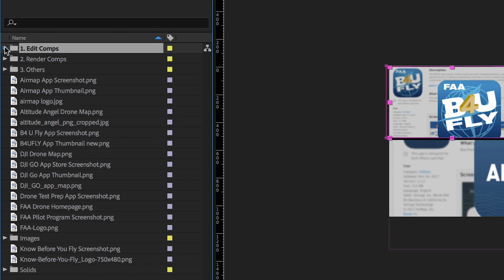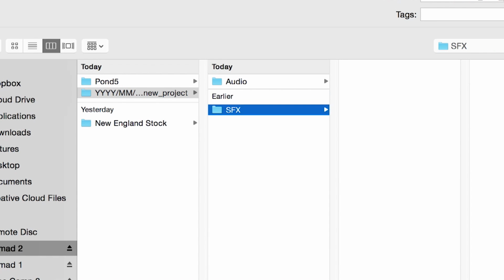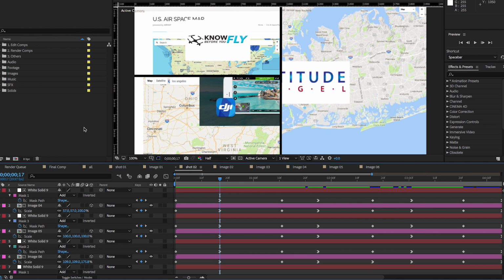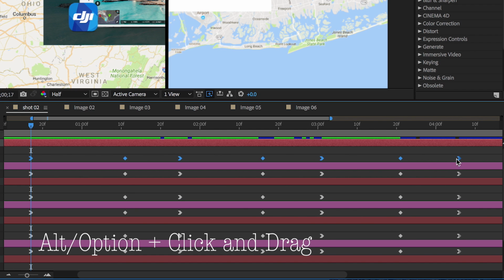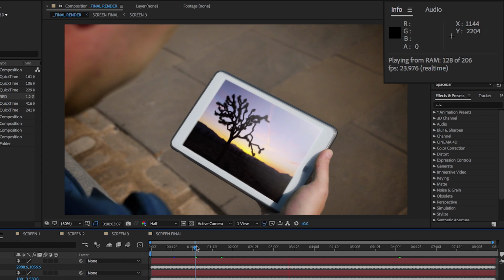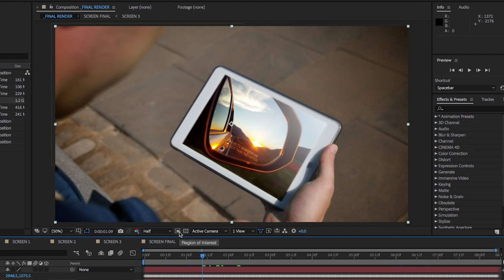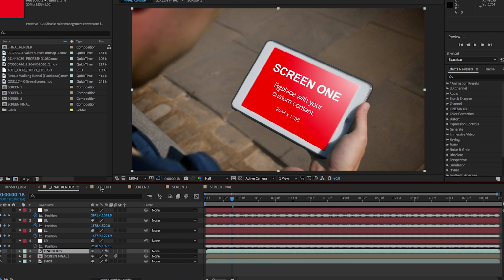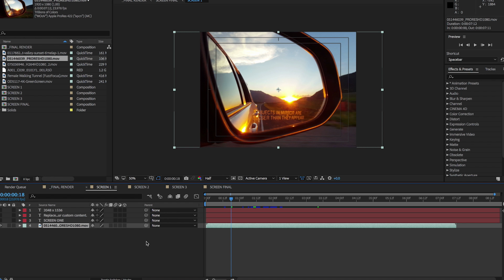5 Shortcuts & Time-Saving Tips When Using After Effects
Compositing, adding visual effects and creating motion graphics for your videos with Adobe After Effects is one of the best ways to increase your production values, but the process can be very time-consuming and laborious. This is why you should learn some shortcuts and organization techniques to speed it all up. Here are 5 time-saving Adobe After Effects tips.

In this video:

- Organize Your Project (Panel)
- Expand or Contract Keyframes
- Lower Resolution Previews
- Work With a Region of Interest
- Replace a Source File

Follow us for more stock footage inspiration!